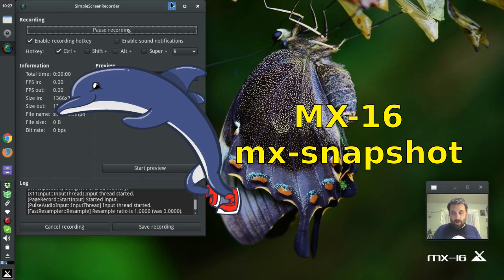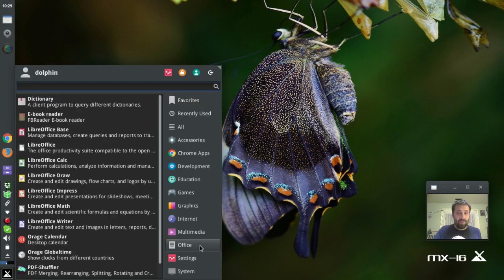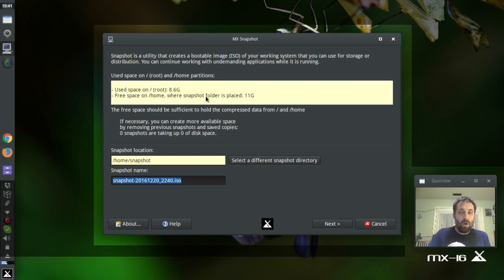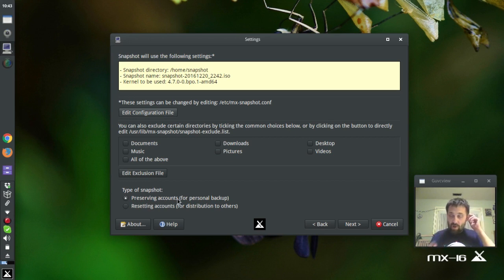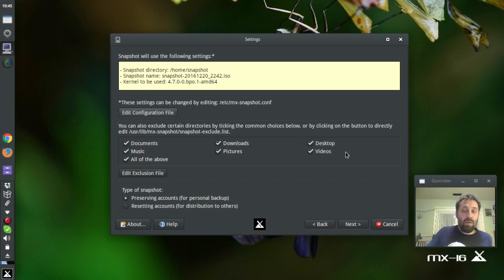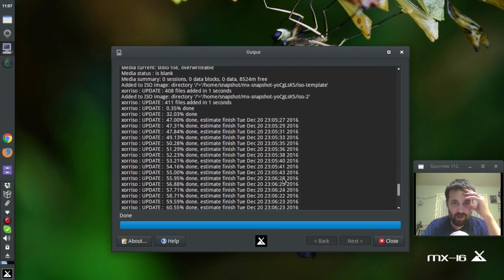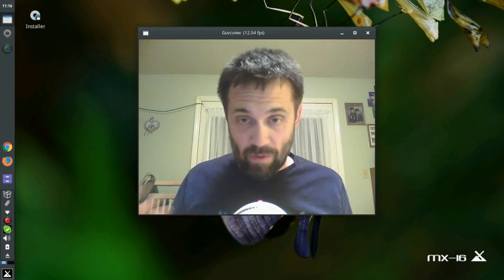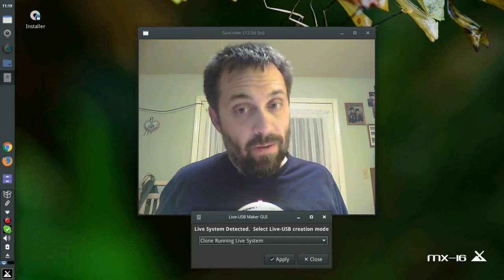MX-16 - Make a snapshot of an installed system.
Make a bootable iso from an installed system with mx-snapshot.

d.o.